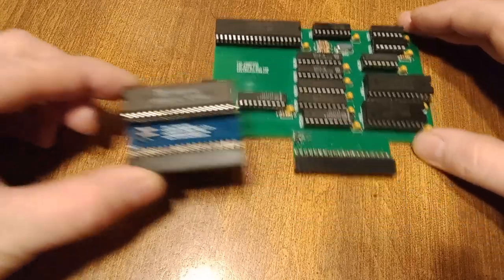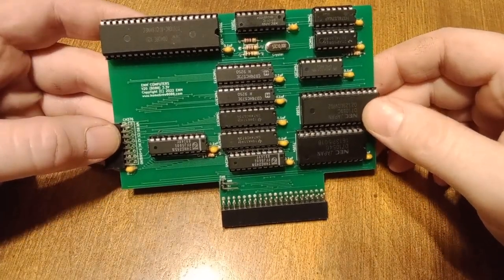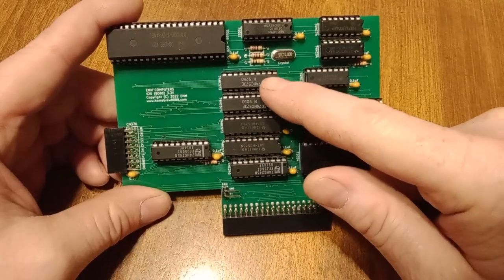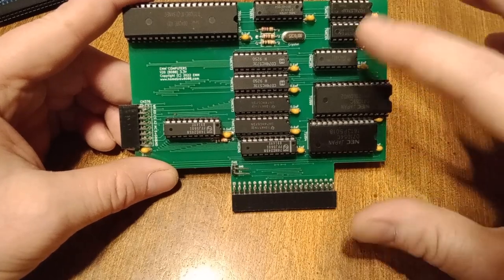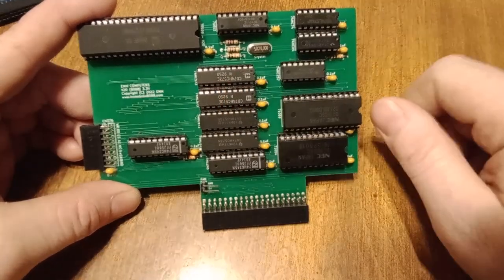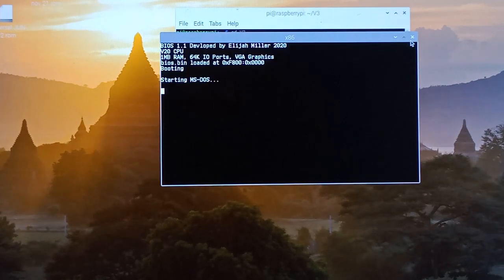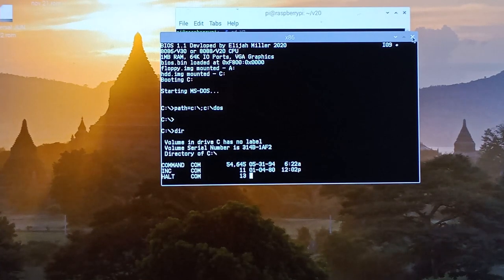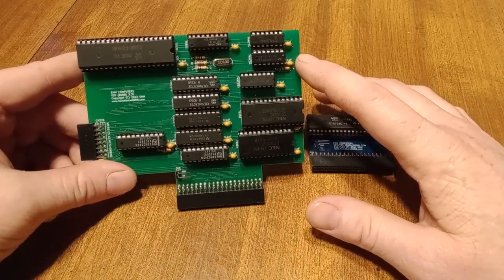PI86 Version 3